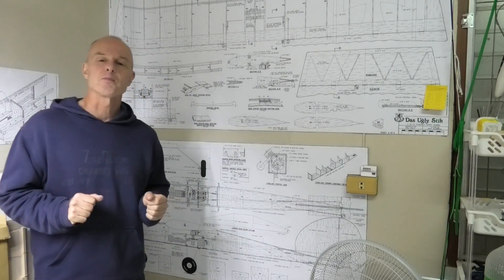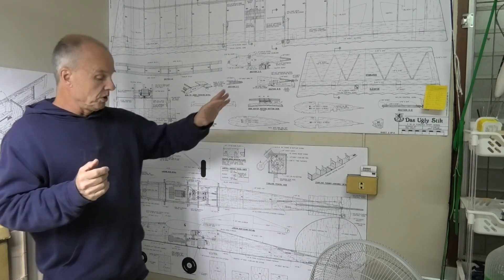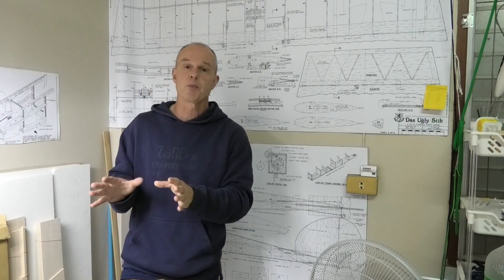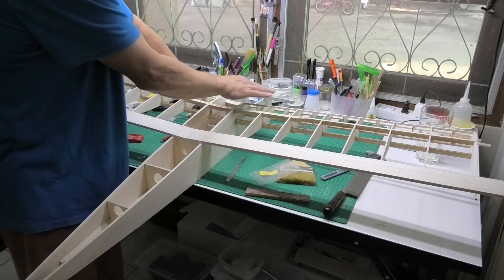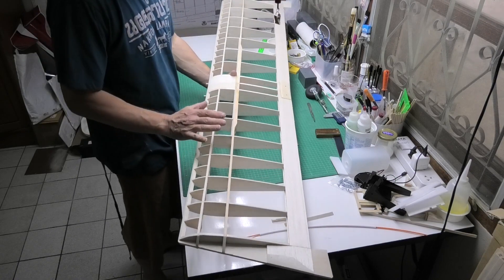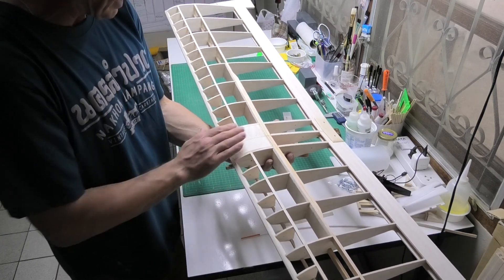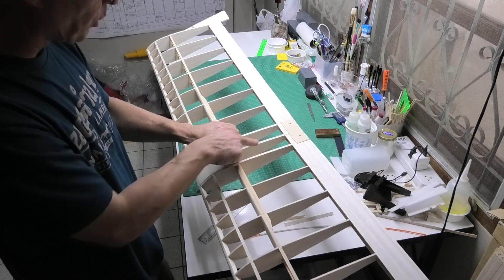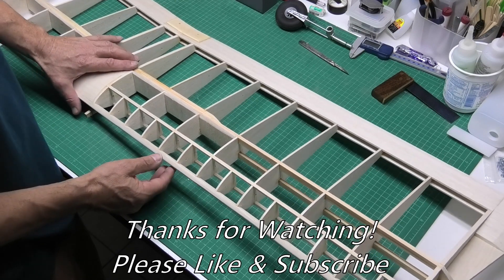Das Ugly Stik Balsa RC Aeroplane Build - Pt 4: Fitting & Completing the Wings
Das Ugly Stik, a balsa RC aeroplane build - Fitting & Completing the Wings is the 4th in a series of videos that take you through the construction of a 60" wingspan radio controlled Das Ugly Stik, designed by Phil Kraft, but with a few modifications along the way!  The plans, from RCM Magazine in 1985, were downloaded from OuterZone website. A link to the plans is provided below.